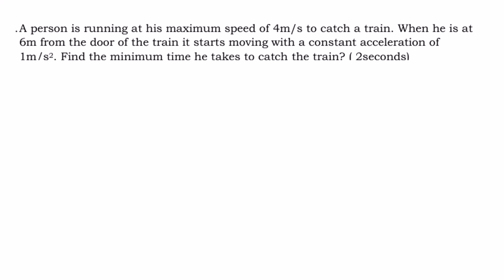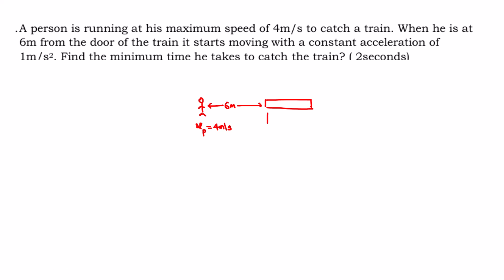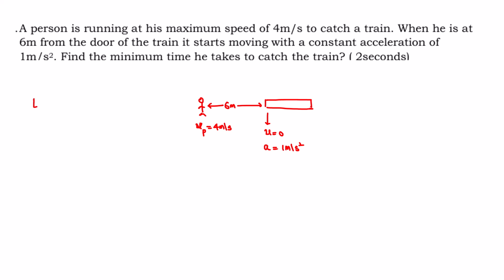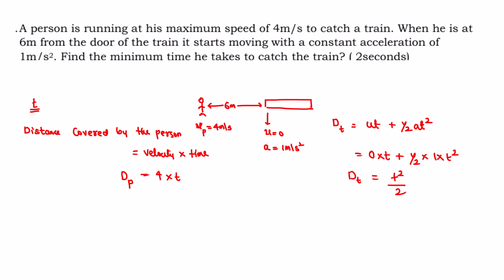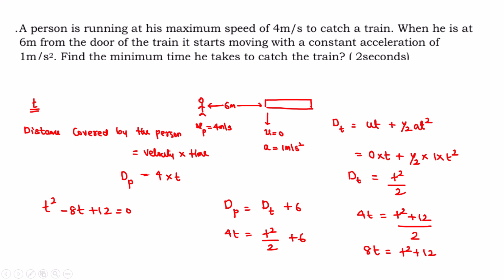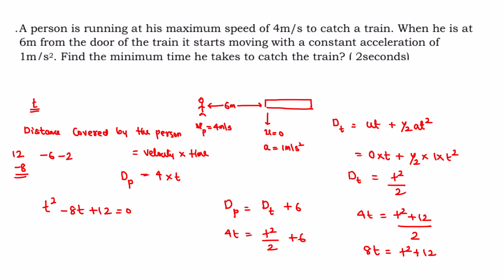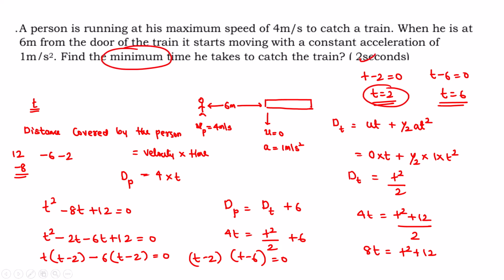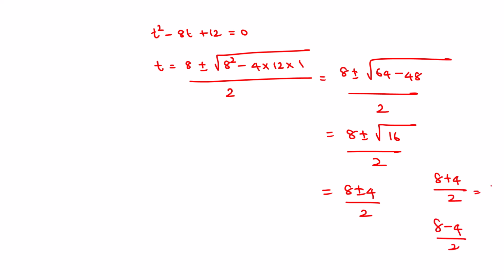motion_in_a_straight_line velocity_rate_of_change_of_dsiplacement differentiation area_under_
A person is running at his maximum speed of 4m/s to catch a train. When he is at 6m from the door of the train it starts moving with a constant acceleration of 1m/s2. Find the minimum time he takes to catch the train?
A body travelling with uniform acceleration covers 2m in the first 2 seconds and 2.2m in the next 4 seconds. Calculate velocity of the body at the end of seventh second from the start.
A man walks on a straight road from his home to a market 2.5 km away with a speed of 5 km/h. Finding the market closed, he instantly turns and walks back home with a speed of 7.5 km/h.
What is the (a) magnitude of average velocity and (b) average speed of the man over the interval of time (i) 0 to 30 min, (ii) 0 to 50 min, (iii) 0 to 40 min (iv)  30 to 40 min?

The speed time graph of a particle moving along a fixed direction is shown below.  Obtain the distance covered by the particle between (a) t = 0 to 10 seconds (b) t = 2 to 6 seconds.
If acceleration of a particle is a = 6 m/s2, arrive at an expression for velocity and
acceleration. Find velocity and acceleration at t= 4 seconds. Assume the initial
velocity and initial position to be zero.
The position of a particle is varying with respect to time as:                                 x =𝑡3 −12𝑡2 +6𝑡+5. Calculate the velocity of the particle when acceleration is zero.